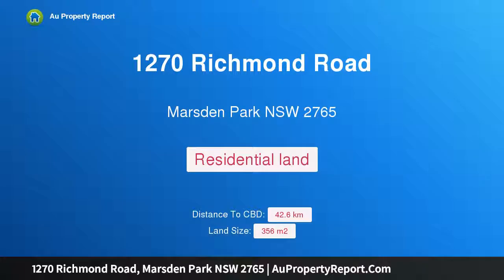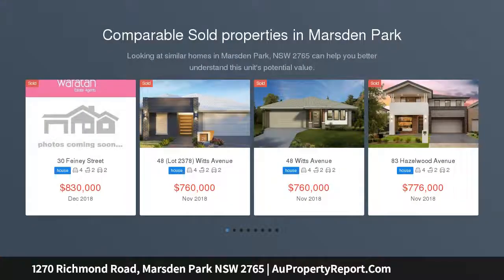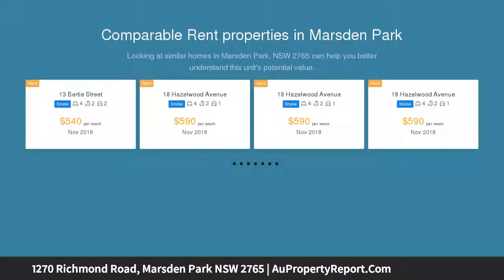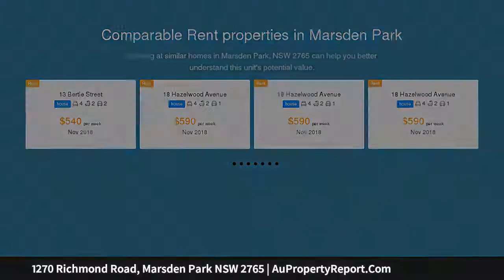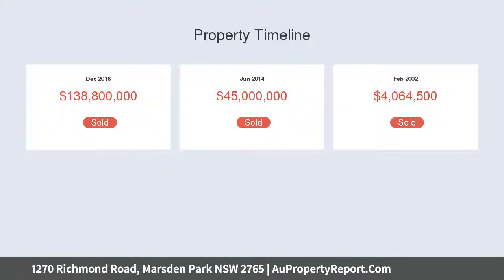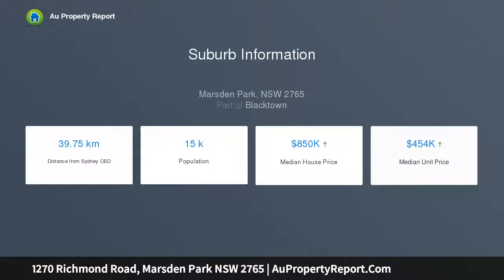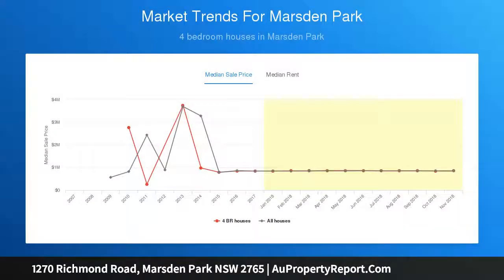1270 Richmond Road, Marsden Park NSW 2765 | AuPropertyReport.Com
1270 Richmond Road, Marsden Park NSW 2765
Land only at the heart of North West Area – Marsden Park